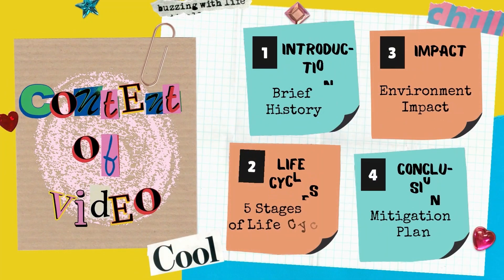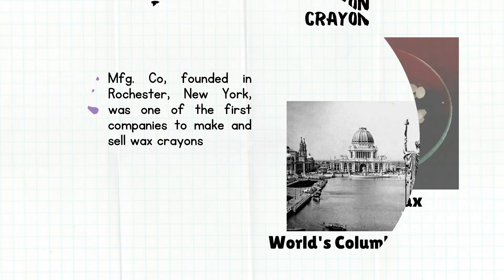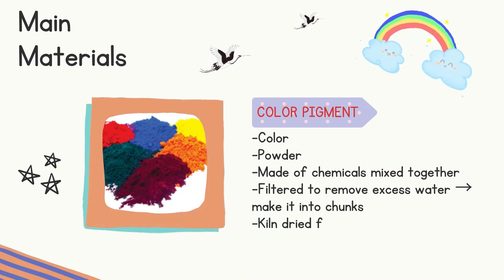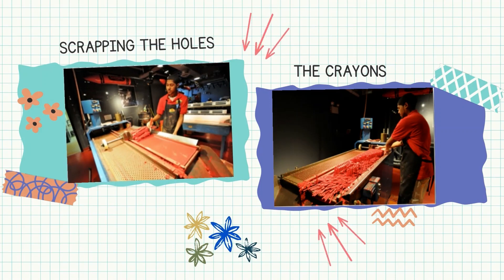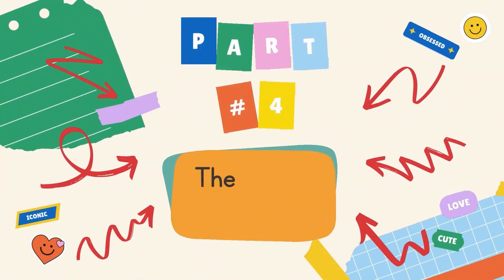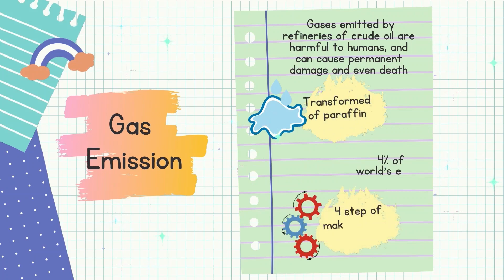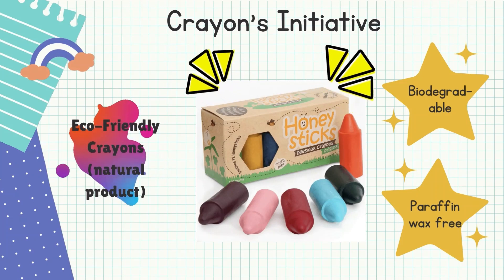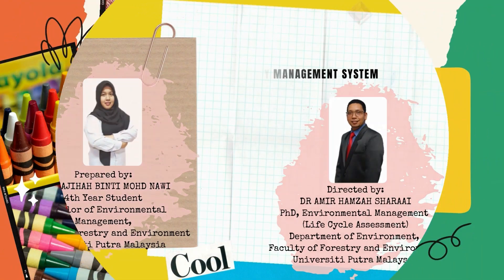Life cycle assessment (LCA) of crayon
Graphic art, which began with drawings scratched on cave walls by prehistoric peoples, is the first form of historical communication by using pieces of charcoal from a cooking fire. Today's visual communicator has access to a wide range of significantly more efficient instruments, including the crayon. A crayon is a stick of pigmented wax used in writing, drawing and arts.

1.0 Introduction - 0:21
2.0 Life cycles  - 2:30
2.1 Raw materials - 2:42
2.2 Manufacturing - 3:29
2.3 Distribution - 6:07
2.4 Usage - 6:26
2.5 End life - 6:46
3.0 Impact - 7:34
4.0 Conclusion - 8:54

Thank you. Regards